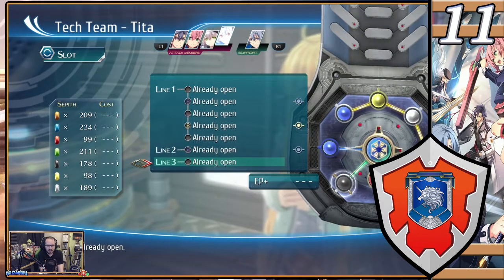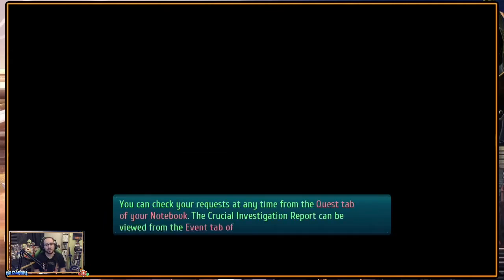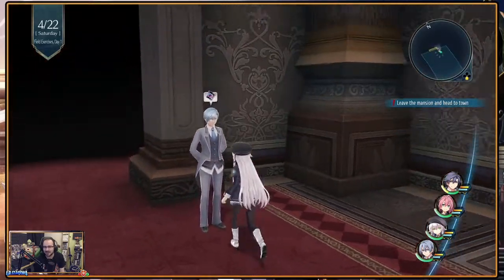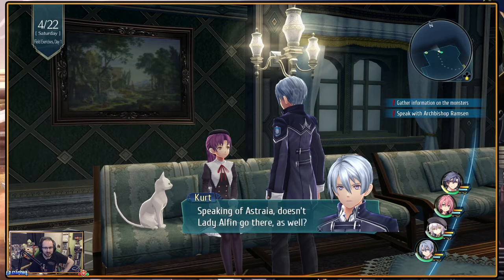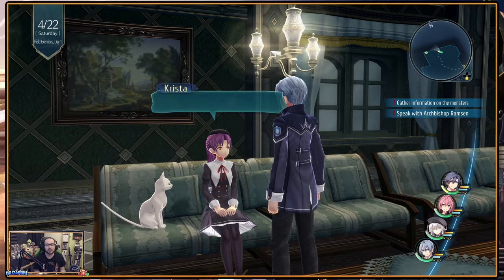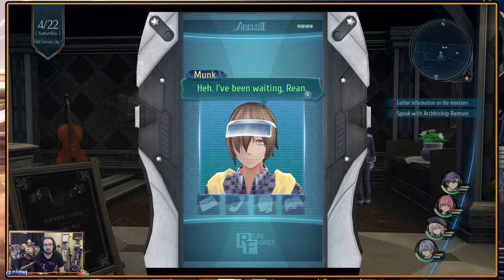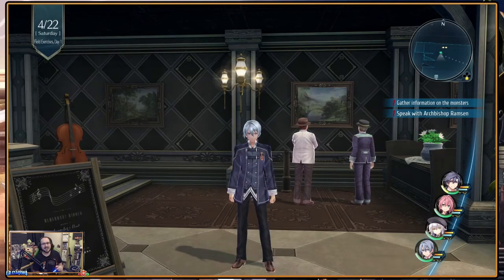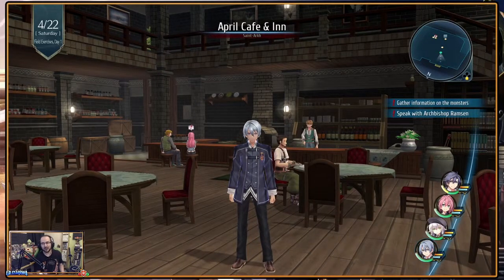Trails Of Cold Steel 3 - Marquis Hyarms Meeting, Exploring Saint-Arkh, Cat Search - Episode 11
The legend of Class VII continues a year and a half after the end of the Erebonian Civil War as Rean Schwarzer takes up a new role as Leeves Thors Branch Campus faculty!
He now takes to shepherding the new class VII through dangers surfacing in Western Erebonia as we take on The Legend Of Heroes, Trails of Cold Steel 3!

Having traversed the Southern Sutherland Highway we enter the old Erebonian capital of Saint-Arkh and meet its lord, Fernand Hyarms, receiving our list of tasks to complete for the provinces citizens and an investigation request.
So we set out into the city to meet the townsfolk and tick off the first task on the list, to find a missing but wonderful cat.